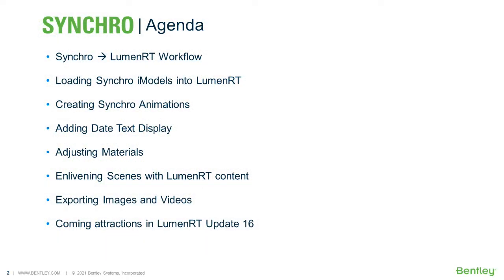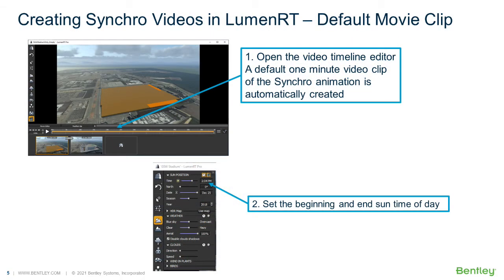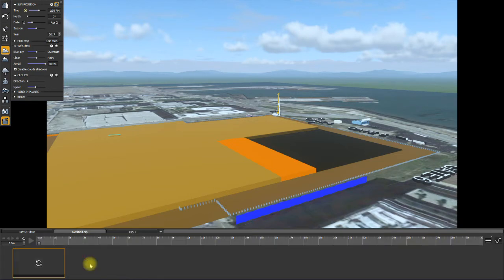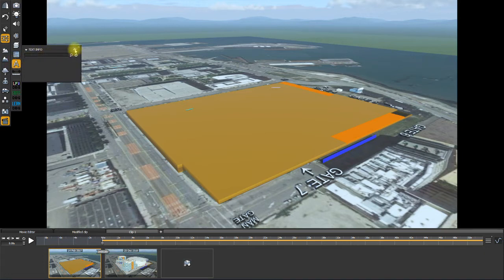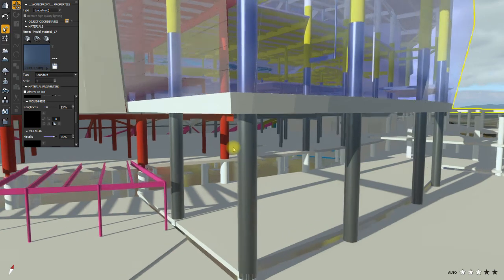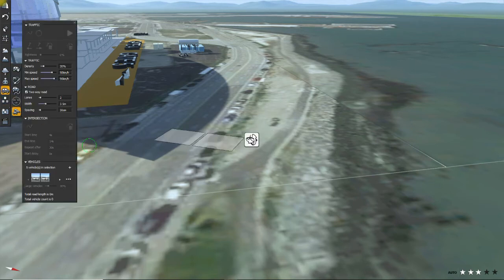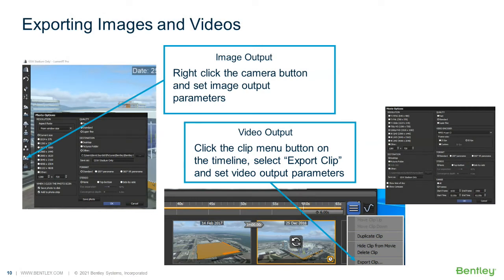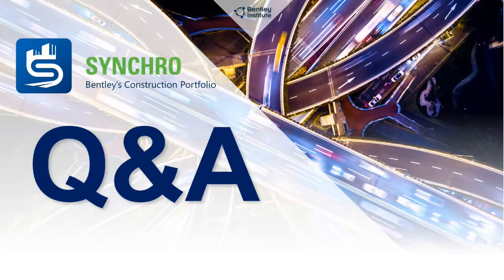LumenRT Tutorial Working with SYNCHRO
In this video you will get to learn how to bring the SYNCHRO Model inside LumenRT. This contains the entire workflow video of LumenRT-SYNCHRO integration.